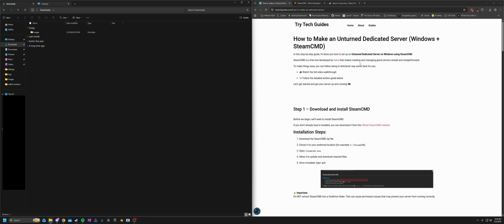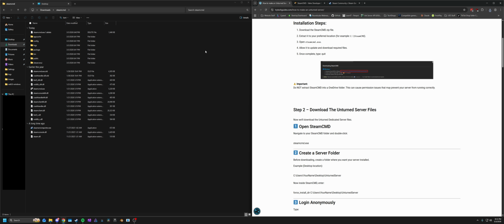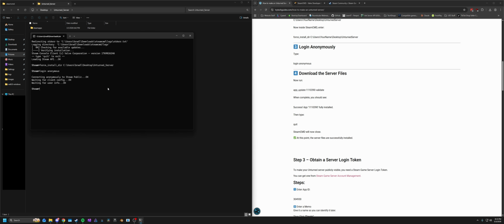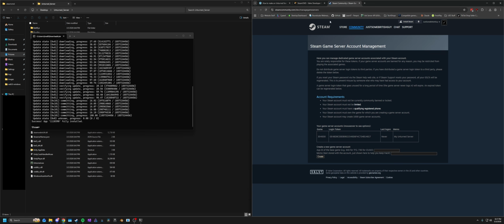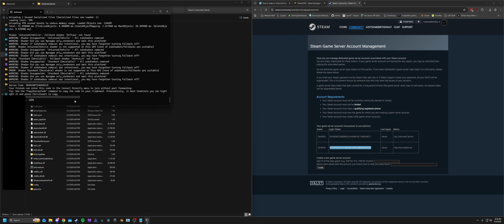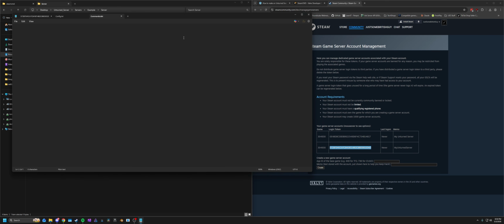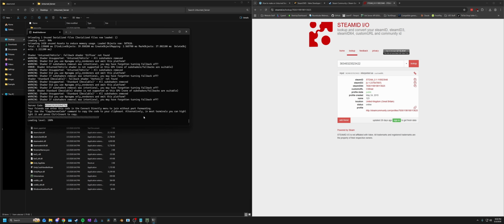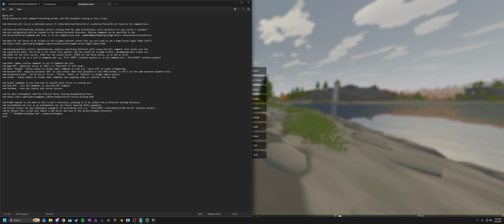Unturned Dedicated Server Tutorial (2026 Guide)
How to Make an Unturned Dedicated Server (2026 Guide)

Want to host your own Unturned server for friends or the public? In this step-by-step tutorial, I’ll show you exactly how to set up a dedicated server using SteamCMD, configure it properly, and get it online fast.

This method works on Windows and gives you full control over your server settings, mods, and gameplay experience.

✅ How to install and set up SteamCMD
✅ How to download Unturned dedicated server files
✅ How to create and apply a Game Server Login Token
✅ How to configure Commands.dat and server settings
✅ How to launch and test your server